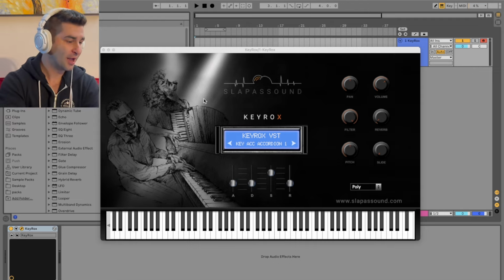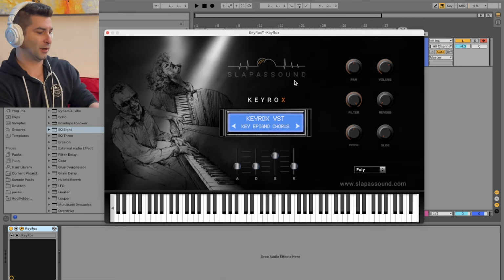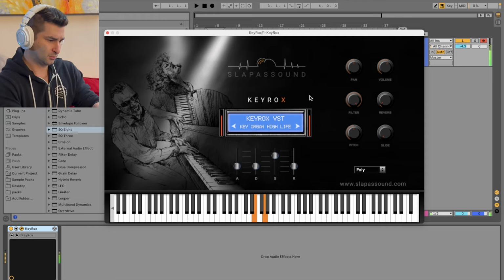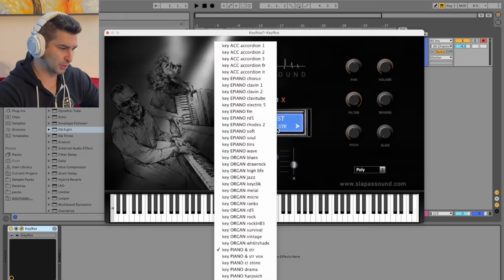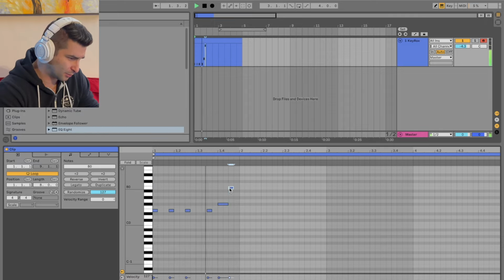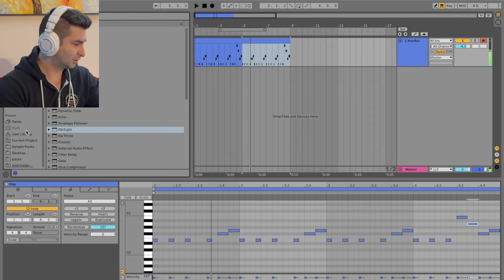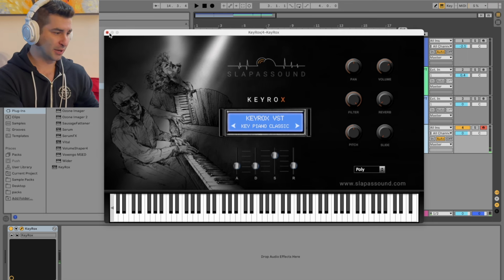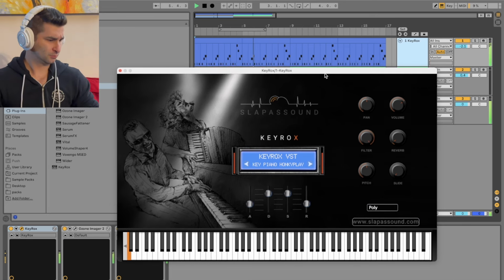KEYROX - FREE Keys VST Plugin | BEST Free VST Plugins Detective 🕵️🔎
KEYROX is a blend of a free keys vst plugin / free accordion vst plugin / free organ vst plugin and free piano vst plugin

🤦LINK NOTE: Unfortunately due to complications with YouTube, I can't risk posting links to free plugins

💰Submit your music to YouTube Content ID and GET PAID when someone uses your music